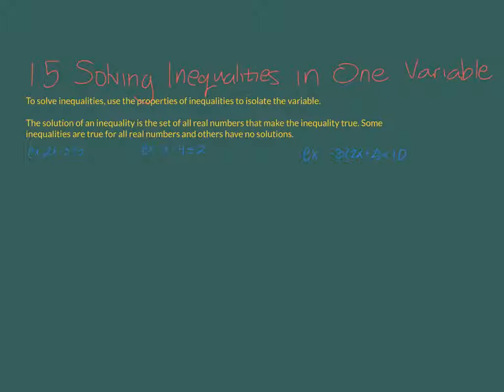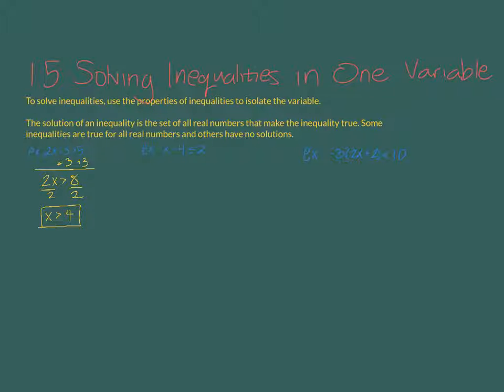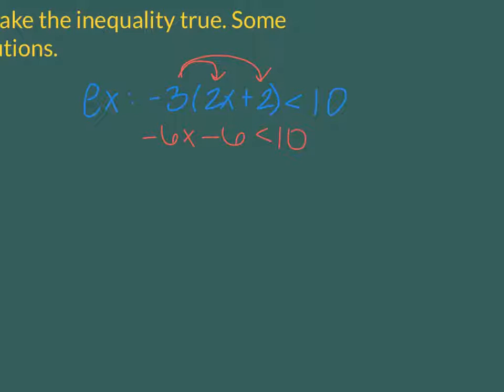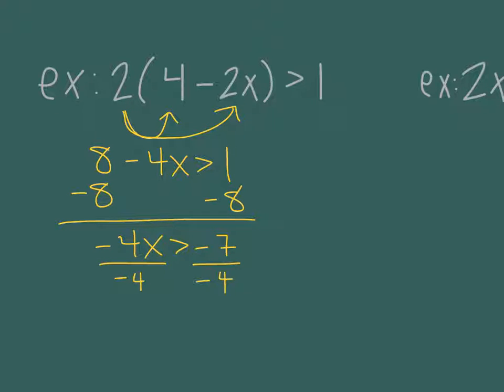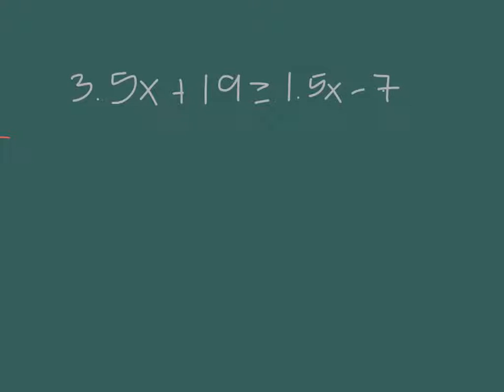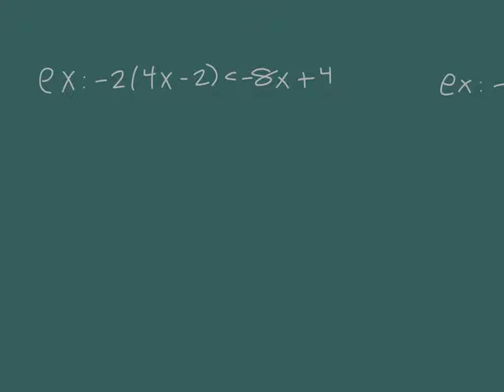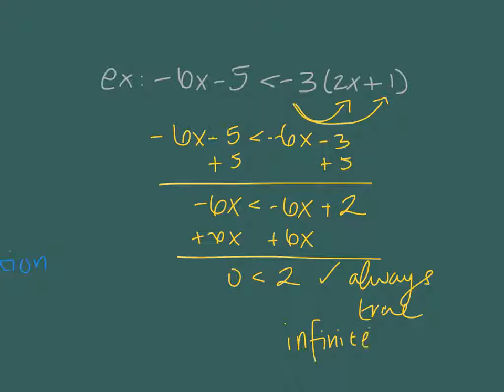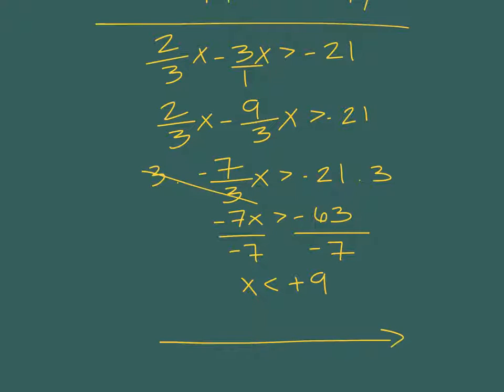1-5 Notes (p.34)